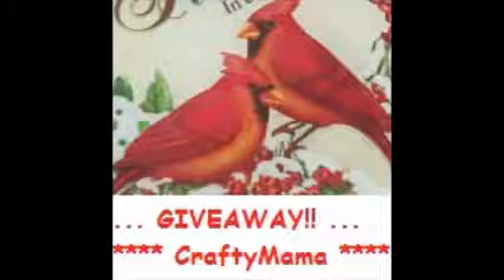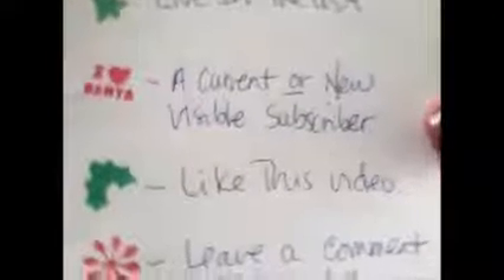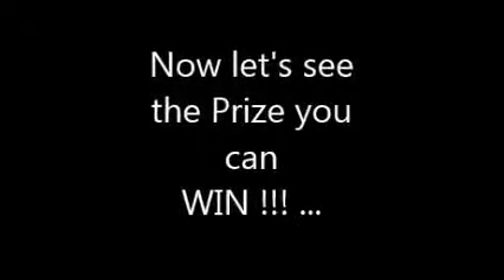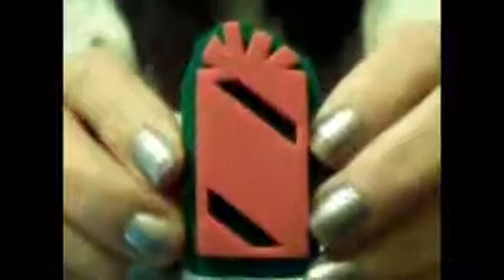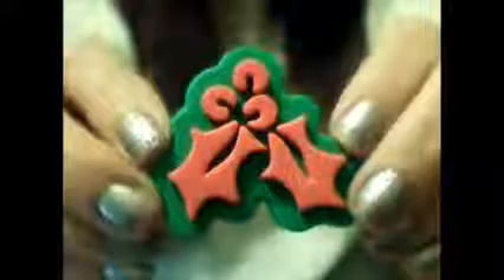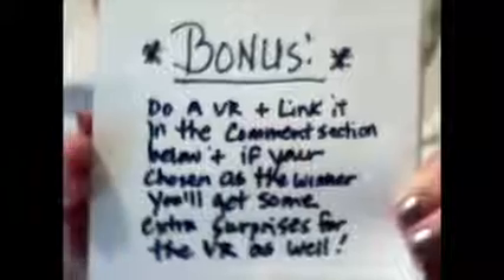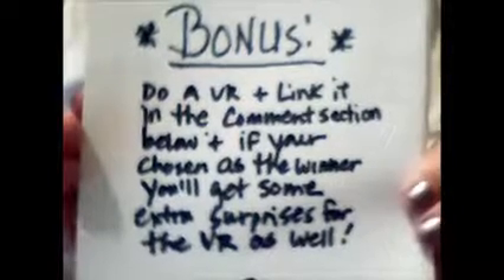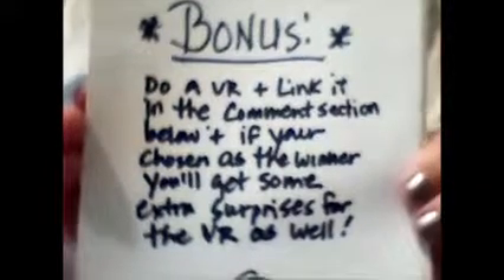FREE Giveaway! Win It Wed! **CLOSED**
I'm having another Giveaway for a FREE Prize you can win! Just watch the video to see what you can win & how you can get a Bonus added to your winnings if you are picked as the winner!
. Here are the rules:
1.  Open to USA Only (sorry but shipping is too expensive).
2.  Must be 18 years of age or over to enter giveaway
3.  Need to be a Current or New Visible (not private) Subscriber
4. Must Leave the comment asked for in the video
--- I will come back either Sat Dec 8th or Sun Dec 9th and pick one lucky winner to win the prize shown in the video so be sure to watch for that video to see if you won & how to claim your prize!!